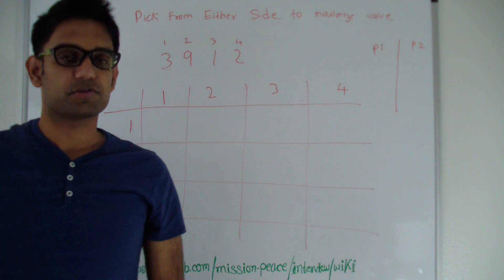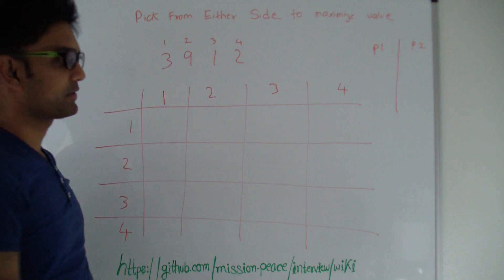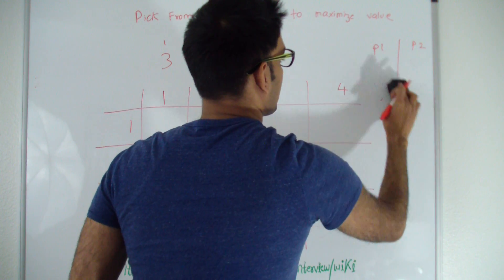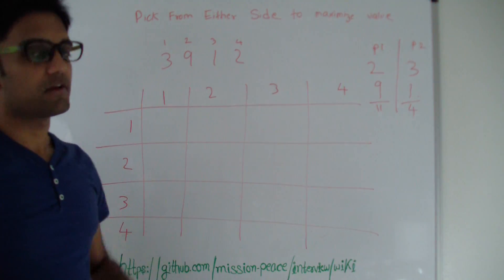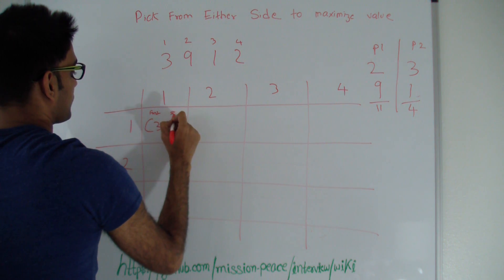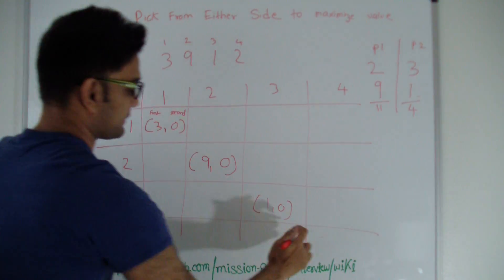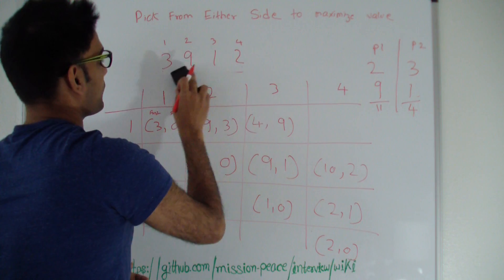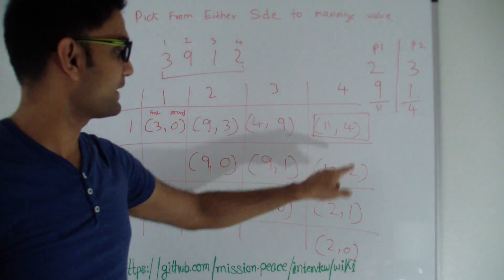Optimal Strategy Game Pick from Ends of array Dynamic Programming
N pots, each with some number of gold coins, are arranged   in a line. You are playing a game against another player. You take turns picking a pot of gold. You may pick a pot from either end of the line, remove the pot, and keep the gold pieces. The player with the most gold at the end wins. Develop a strategy for playing this game.